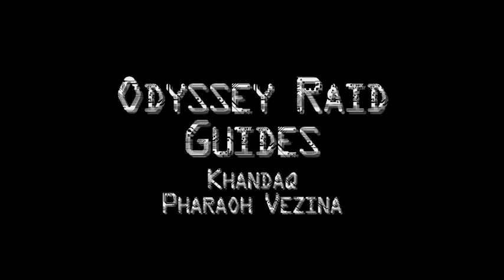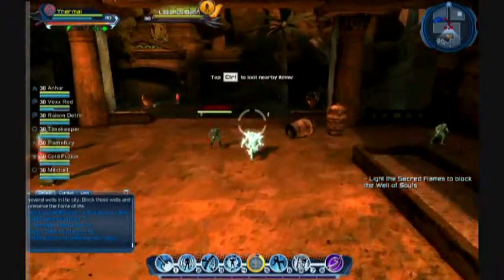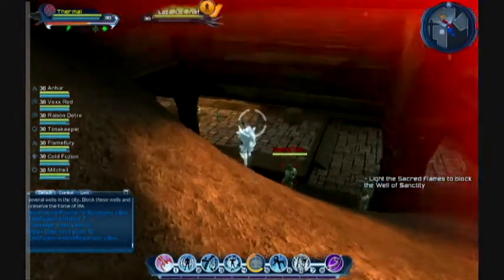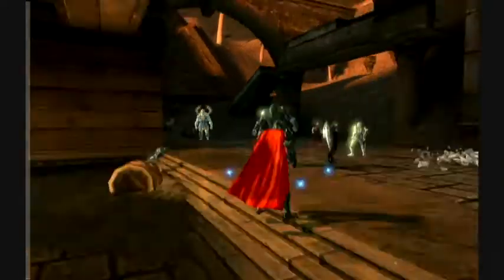DCUO Odyssey Raid Guide - Khandaq - Pharaoh Vezina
An Odyssey raid guide for defeating Pharaoh Vezina in Khandaq
Setup: 1 Tank 3 DPS 2 Controllers 2 Healers